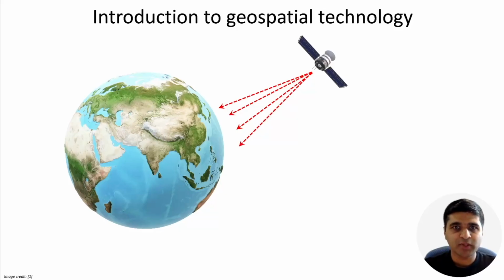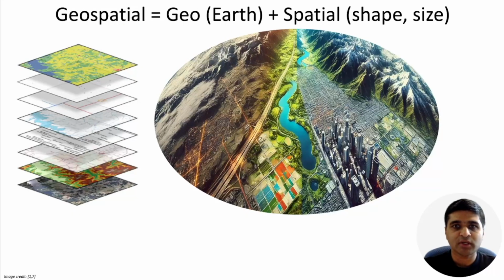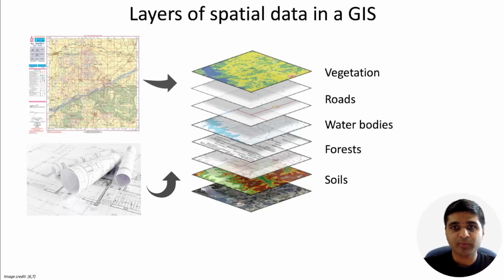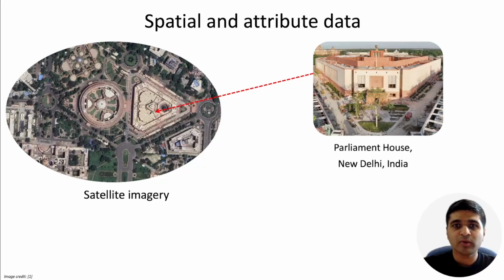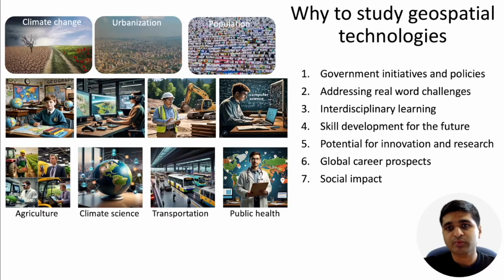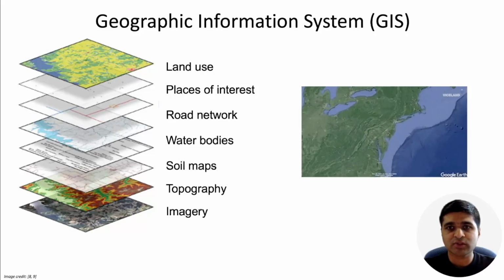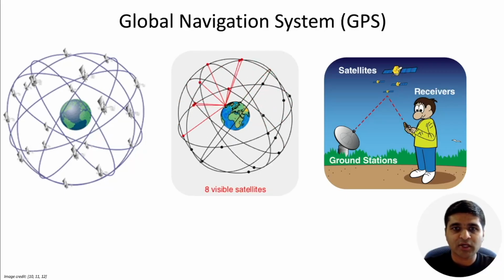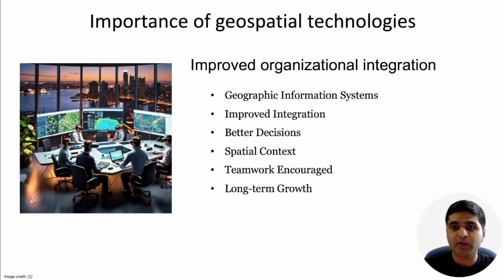Chapter 1: Geospatial overview | Geospatial Technology | Class 11 | CBSE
Welcome to the Geospatial Technologies tutorial series! In this introductory video, we explore the fundamentals of geospatial technology, its key components, and why it is essential in today's world. Geospatial technology combines Geographic Information Systems (GIS), Global Positioning System (GPS), and Remote Sensing (RS) to visualize, measure, and analyze features on the Earth's surface.

This series is a unique educational resource covering the CBSE class 11 and 12 syllabus, designed for students, early learners, researchers, professionals, and hobbyists interested in GIS, remote sensing, GPS, and earth observation.

What you will learn:

•  The definition and scope of geospatial technology
•  Key geospatial technologies: GIS, GPS, and Remote Sensing
•  How maps are created using geospatial data layers
•  Importance and applications of geospatial technology
•  Differences between natural and manmade features mapped using these technologies
•  Cost-effective and time-saving benefits of geospatial technology in real-world scenarios

Timestamps:

00:05 -- Introduction to geospatial technology
06:46 -- Why to study geospatial technology
08:59 -- Components of geospatial technologies
13:54 -- Importance of geospatial technologies